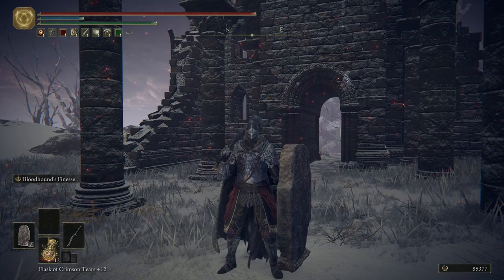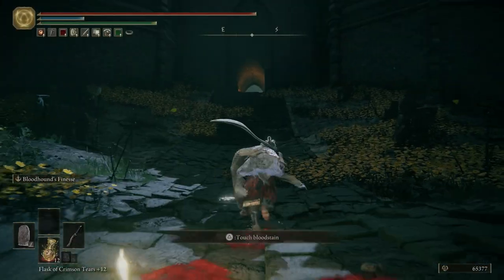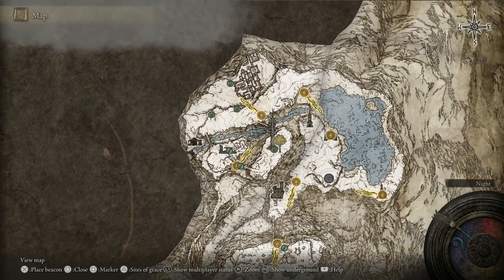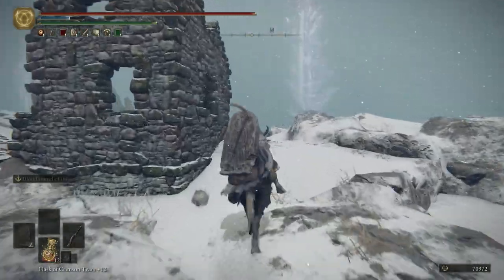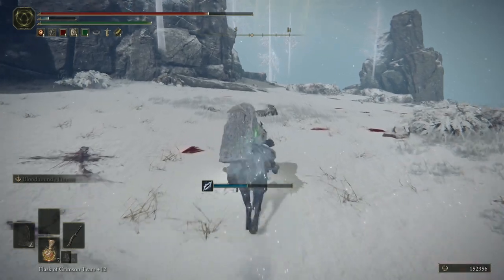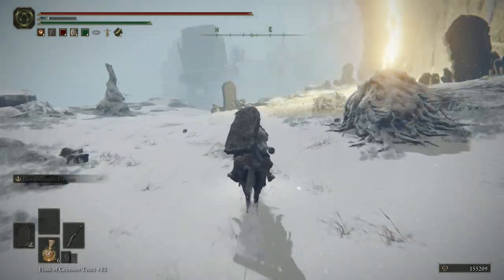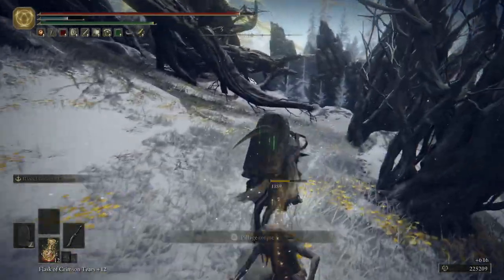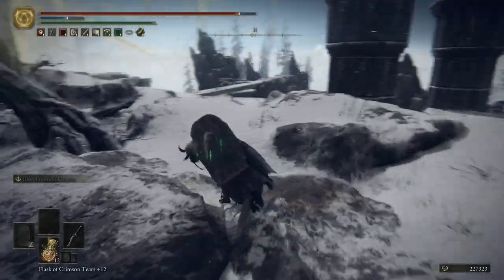Elden Ring: The Noob's Guide Part 23 (CASTLE SOL & FIRE GIANT)